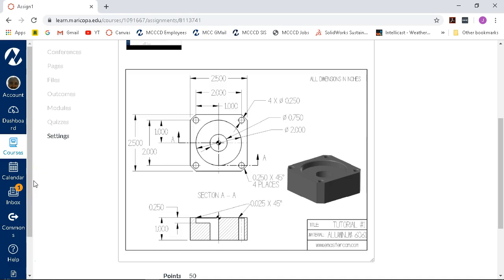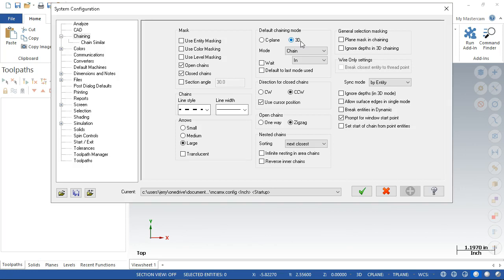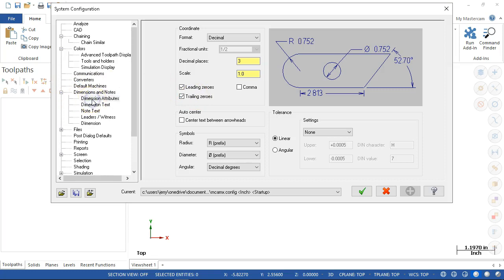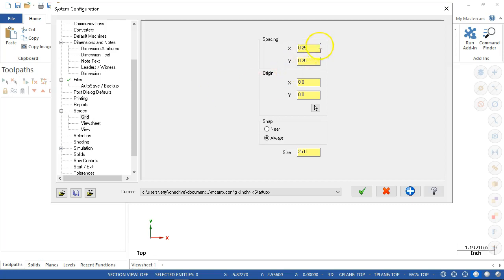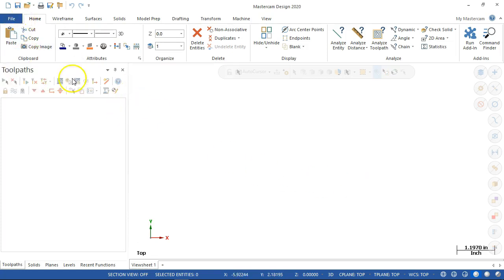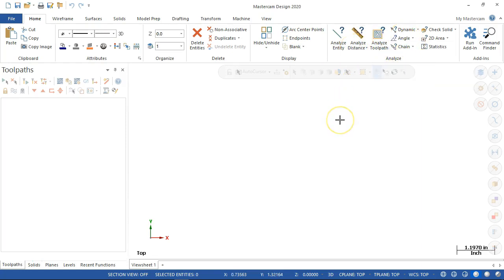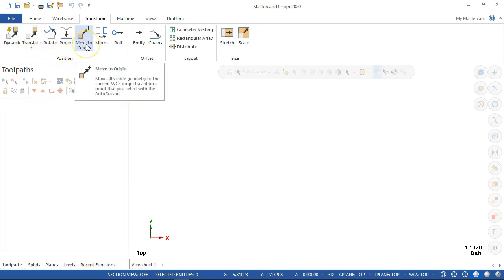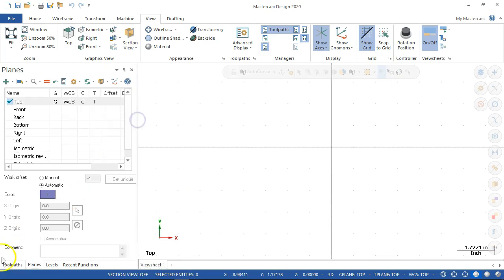20190827 MCMX Setup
Mastercam 2020 Configurations and Settings